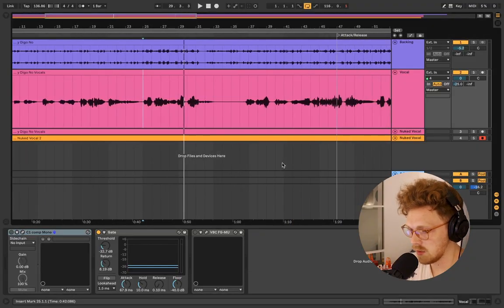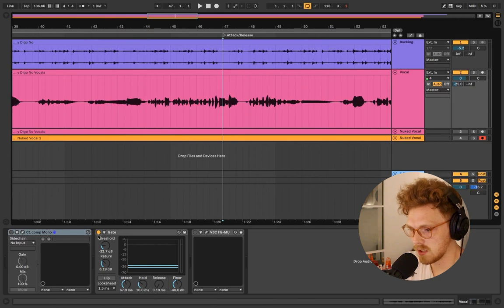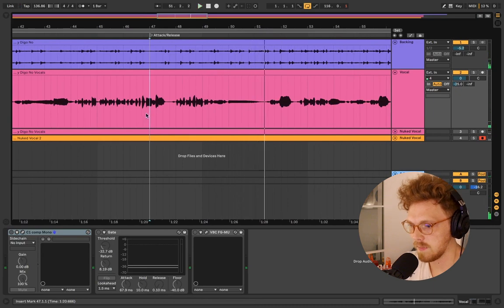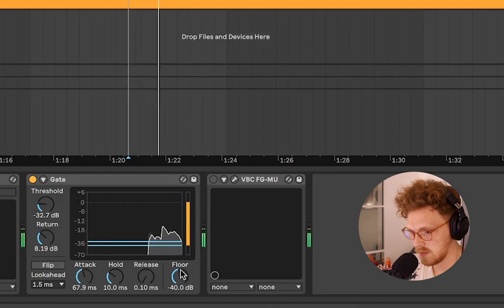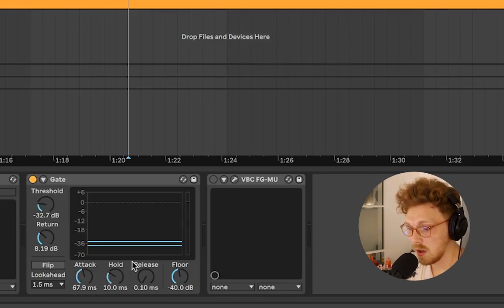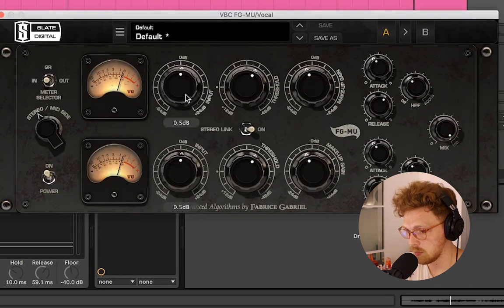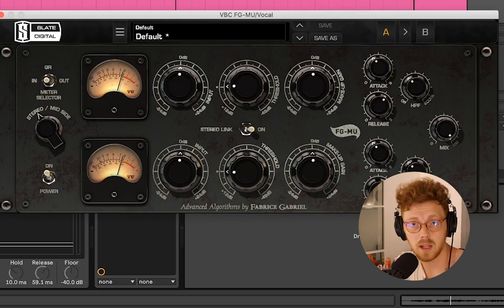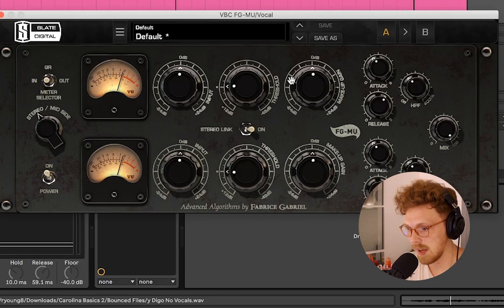The Will Make Vocal Compression WAY Easier - Compression Explained/Tutorial (Ratio, Attack, Release)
Compressors and Compression can be some of the most confusing things to wrap your head around whenever you first start working in music production. In this tutorial we explain how compression works, and how to customize your compressor's settings to suite your unique vocal take. Let's take a look at some of the most important parts of a compressor, the attack, release, ratio, and threshold.

Timestamps:

1. Presets and Stuff - 00:00
2. What Does a Compressor Do? - 02:27
3. Threshold and Ratio - 04:40
4. Attack and Release - 06:51
5.  Fancier Compressors - 10:34